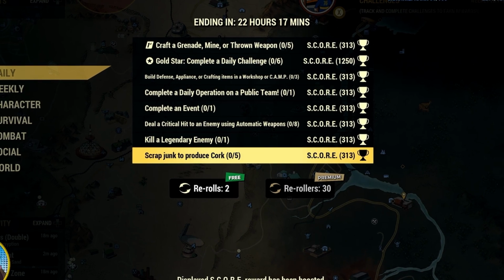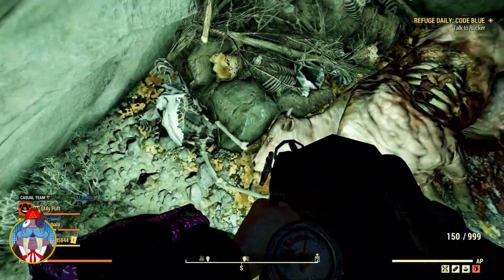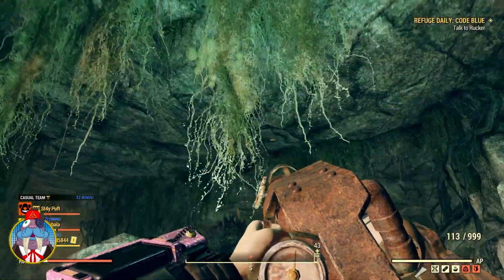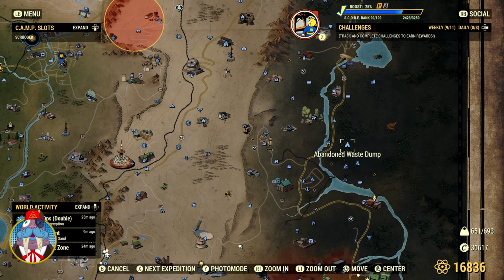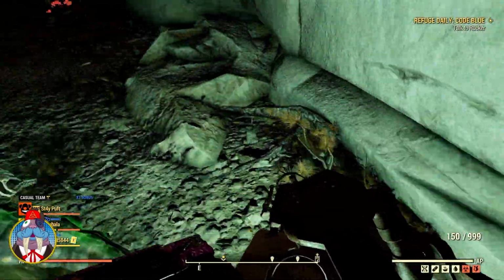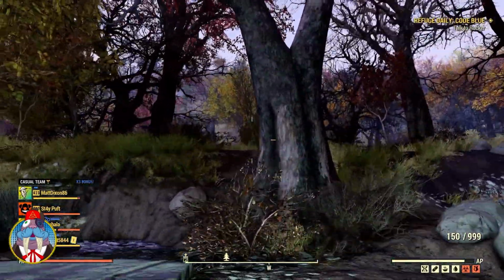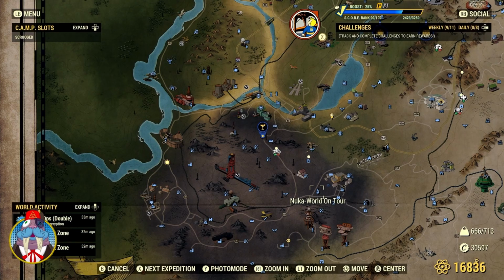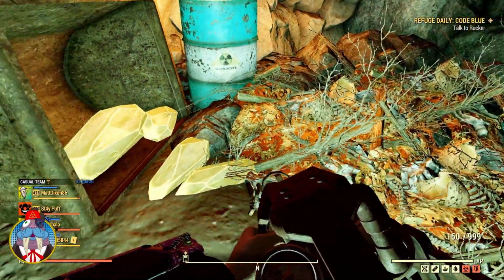Deathclaw Egg farming route - Fallout 76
Fallout 76 has many different challenges, but we have there are specific challenges that most players complete daily or weekly!  We do this in order to help complete the Season Scoreboard!  One of the more difficult challenges we encounter is "find a Deathclaw egg" this video will solve this issue! Watch this comprehensive guide! Guiding you to 4 locations where you can collect Deathclaw eggs to your heart's content!  If you are like me, maybe you will start farming them!  They sell easily in your vending machine and are helpful for cooking!  So do not waste a reroller on this simple task, you will have it completed in seconds with this guide!  Fastest way to locate a deathclaw egg!
You, also, need Deathclaw eggs for Deathclaw Wellington which is a eggcellent weight management food buff!

0:00 Intro
0:50 Deathclaw Egg
1:07 Location 1, 5 Deathclaw Nests
4:24 Location 2, 1 Nest, but usually at least 1 egg
7:02 Location 3, 1 nest
9:05 Location 4, 3 nests
10:30 outro